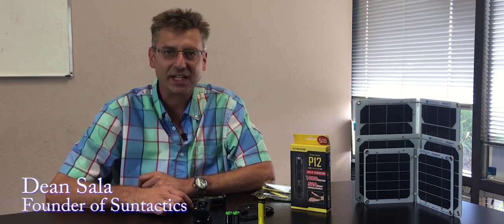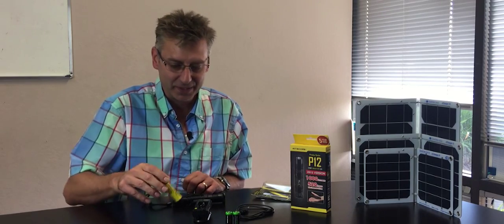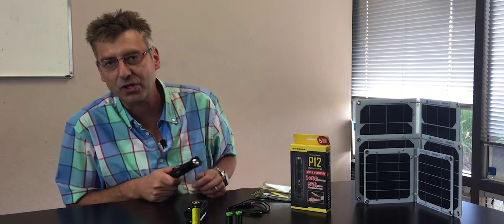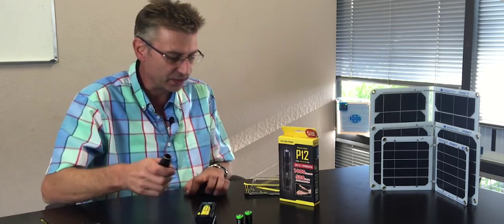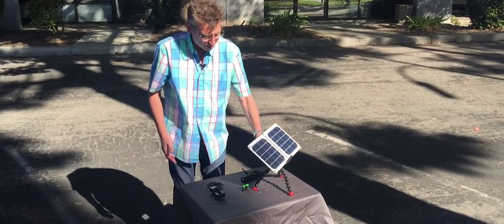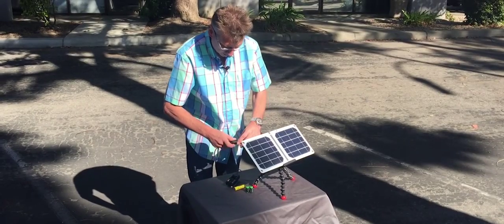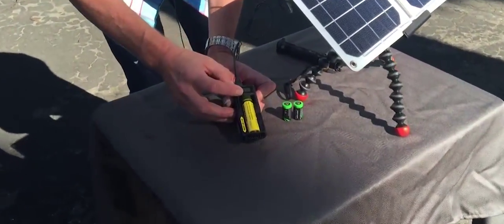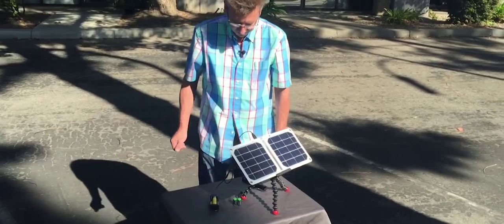Solar Charge 18650 and CR123 Batteries - Nitecore Battery Charger + P12 Flashlight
We have a lot of customers who are interested in solar charging 18650 and CR123 batteries, these batteries are mainly used for Satellite phones, two-way radios, flashlights, and other types of heavy duty portable devices.

There are many 18650 and CR123 battery chargers out there, but one we liked in particular came from a company called NiteCore. We found that the NiteCore P12 flashlight used these types of batteries, and it came with its own 18650 and CR123 battery charger. It works great with our solar chargers, you can find this flashlight and battery charger kit here:

We tested the battery charger and it can charge these batteries at around 2 hours from a full charge, the battery charger can charge at 700mAh which is perfect with all three of our solar chargers!

sCharger-5 max output is 1000mA, perfect for this battery charging kit! Interested in solar charging batteries and other types of mobile devices?